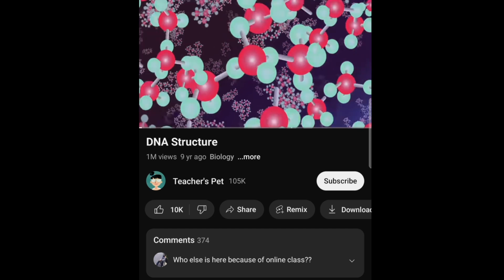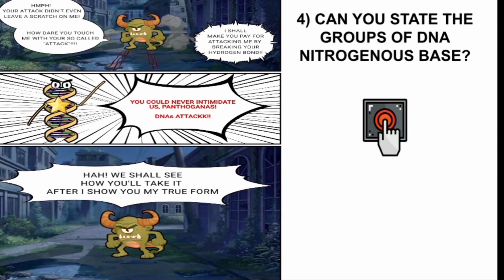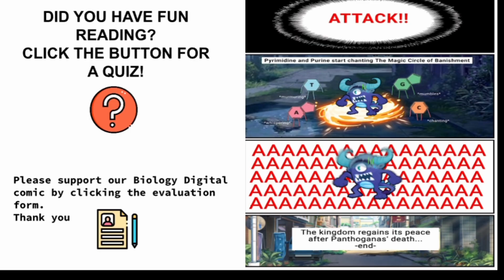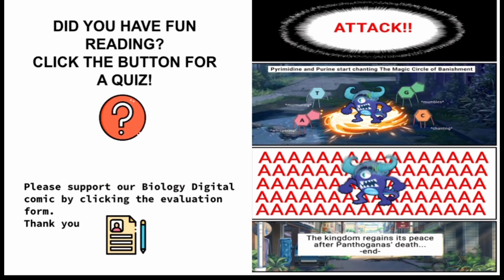342 MX-Biology Digital Comic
Title : MX-Biology Digital Comic
Supervisor : Erny Julia Binti Abdullah Kamal
Project Leader : Nurul Ezzah Binti Mustafa
Members : Nur Iffah Athirah Binti Mohamad Izham, Lina Hannan Binti Ahmad Adni, Lubaina Binti Zainal 'Abidin & Nur Qistina Balqis Binti Mohammad
Institution : Kolej Matrikulasi Selangor